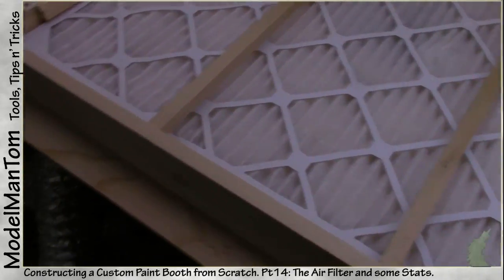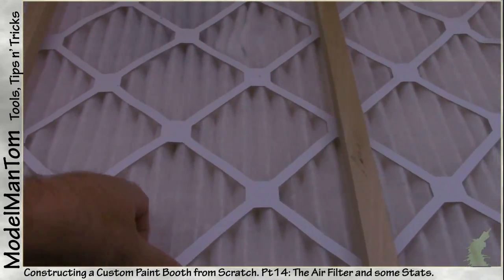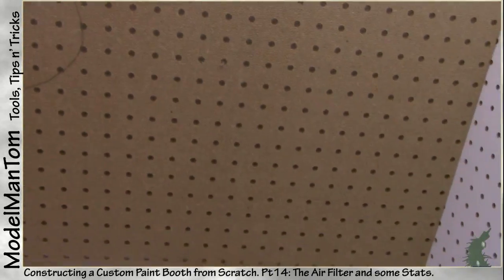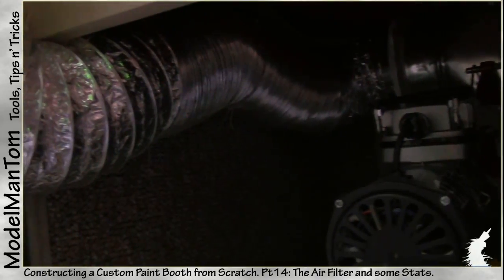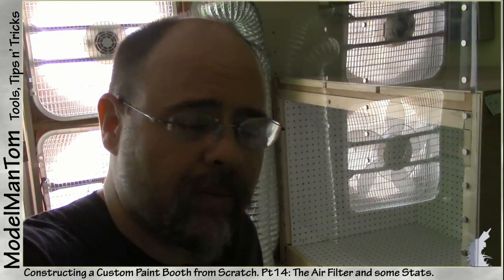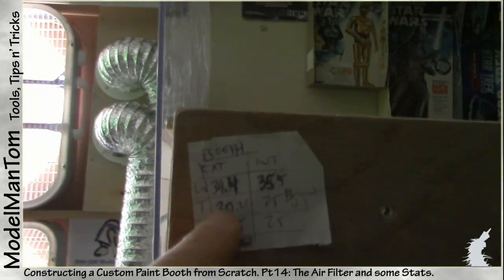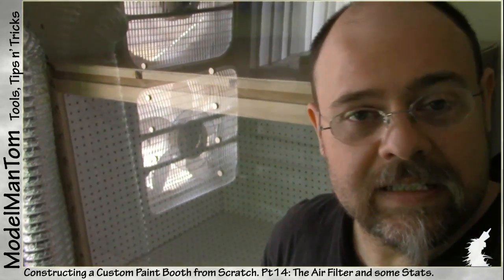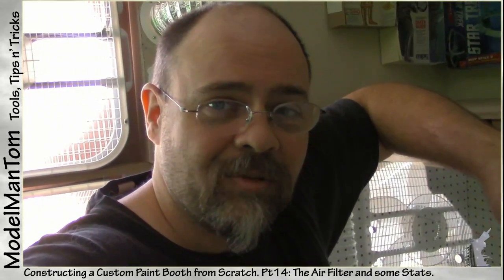Paint Booth Pt 14: The Air Filter and Some Stats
I had lived with a ramshackle paint 'booth' designed to fit a previous apartment's window, but was never fully adequate even then being merely some walls stuck against a window box fan...  3yrs later, I've finally got the budget and the design, so I'm digging into a deluxe paint booth project!

Requirement #1 was that the Booth's interior be a  full 24" tall x 24" deep x 36" wide.  The subsequent framing adds several more inches in all directions on top of that.

After the volume, the 2nd most important requirement was that it be modular and transportable.  Thus, first component built was a rolling dolly base at ~30" x ~48", expecting I might be able to trim it back some once the booth and support cabinet was built.  Then, once i knew the dimensions of the dolly and the paint booth, I was able to craft the lower cabinet to fit my specs.  A little backwards, but worked out fine!

With everything pretty much done, there will always be a few last things to check on and modify, of course. In this vid, I've installed the 36"x24" air filter and go over a couple booth stats.